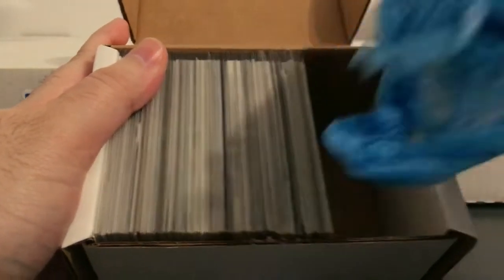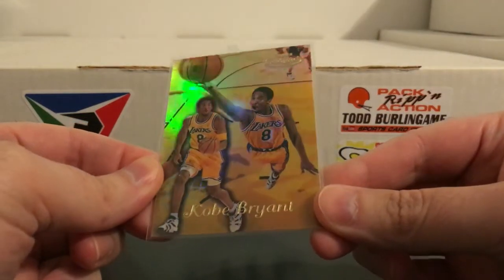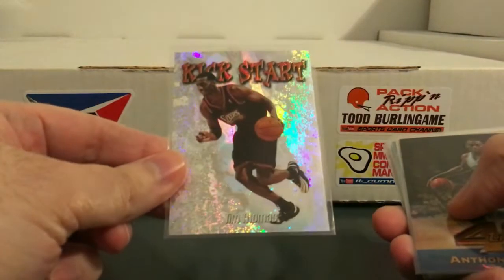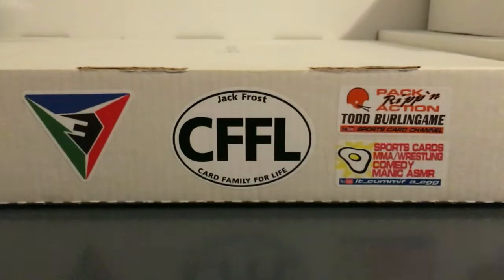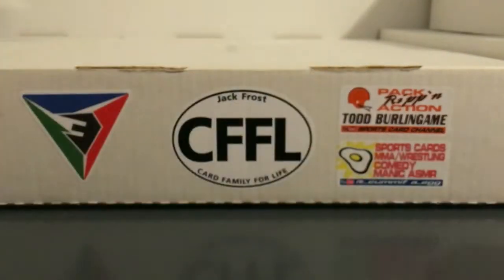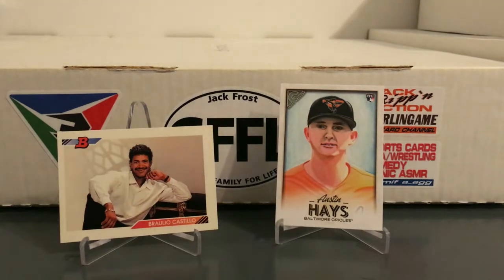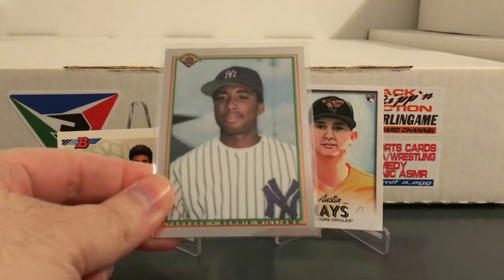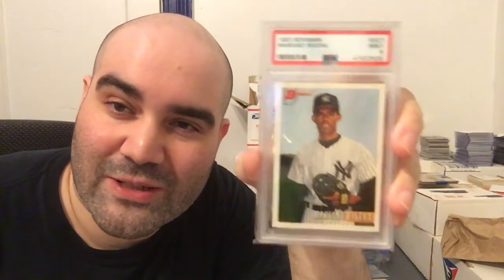You Tube Chain Care Package Stop #10: Blame Bob Lewis for This Long Video